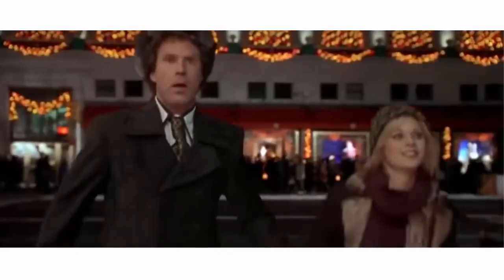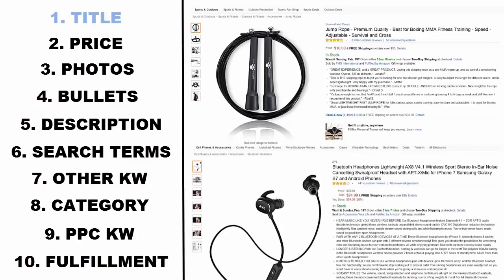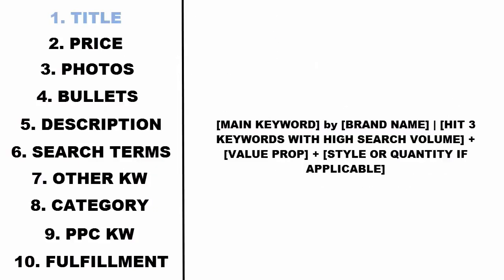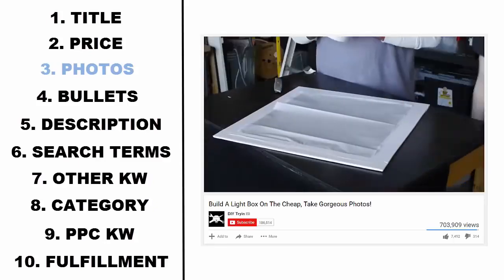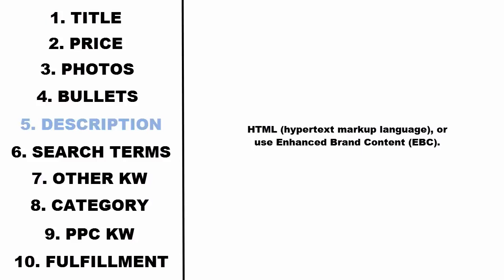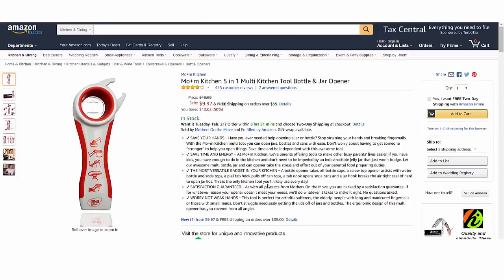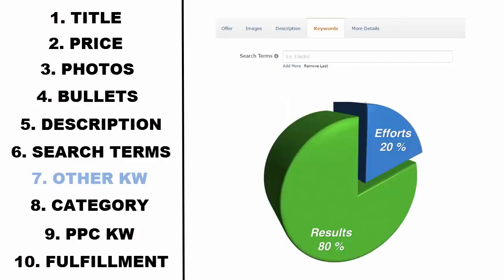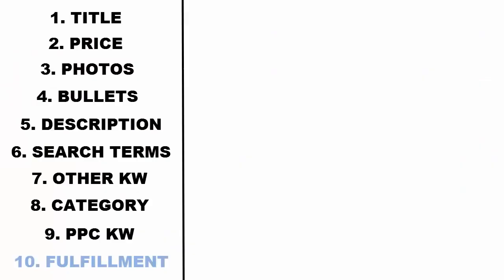Amazon SEO Rehberi | Optimist Hub | 360 Dijital Ajans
Düzgün bir optimizasyon ile daha üst sıralarda yer alacak ve daha fazla trafik ve dönüşüm elde edeceksiniz. Bu eğitim, pazarlamacılar, girişimciler, yeni başlayanlar ve Amazon FBA işinde çalışan herkes için mükemmeldir.